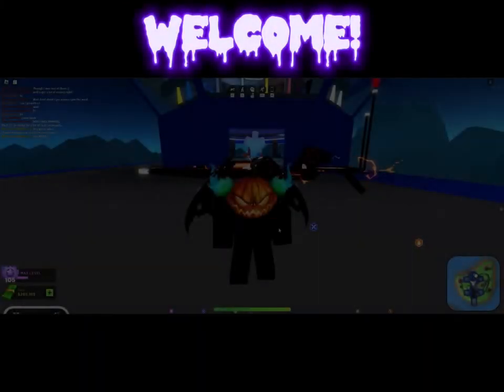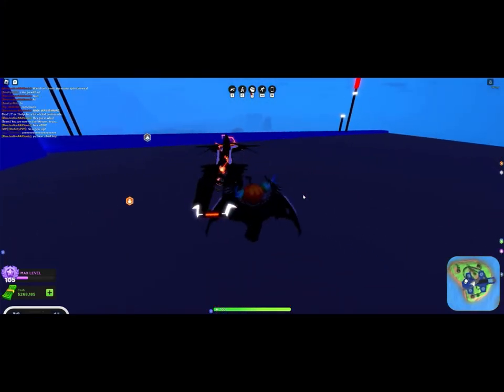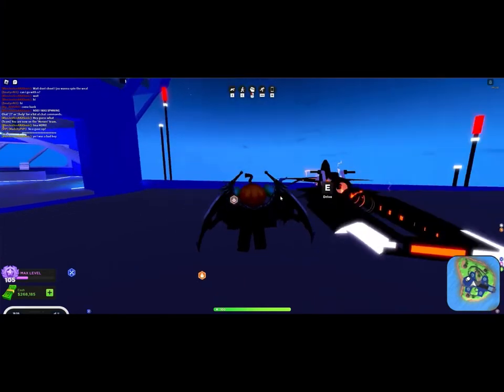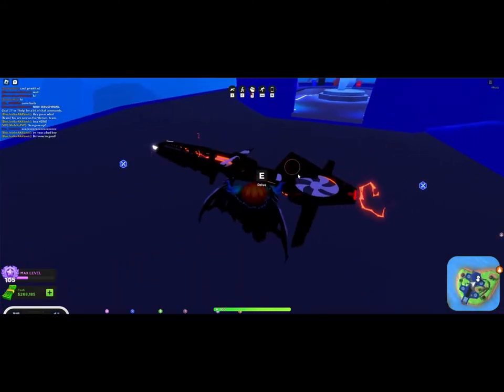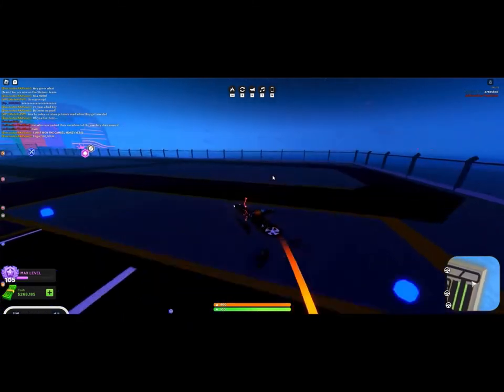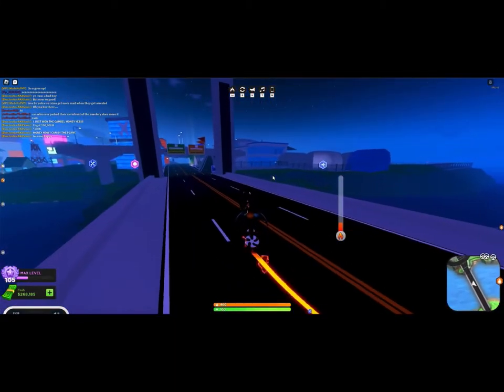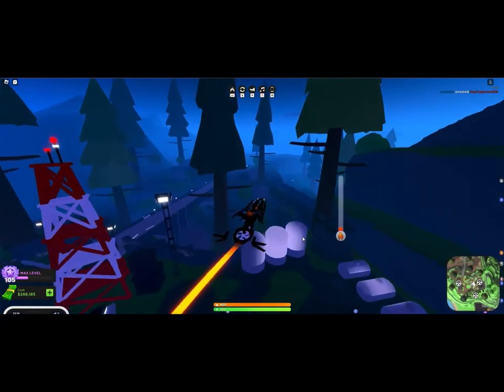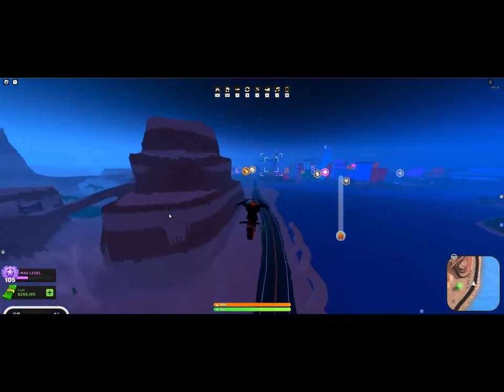Max Level Commutator Test Drive! *Review* | Mad City Chapter 2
In today’s video, Pumpking is gonna review the max level Commutator in Mad City and test drive it! Enjoy!

Have An Awesome Night!